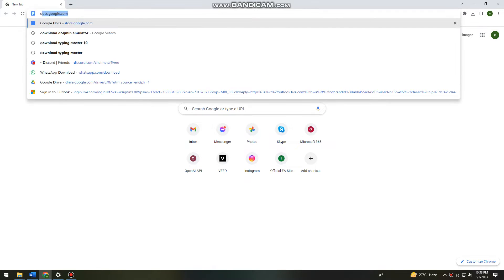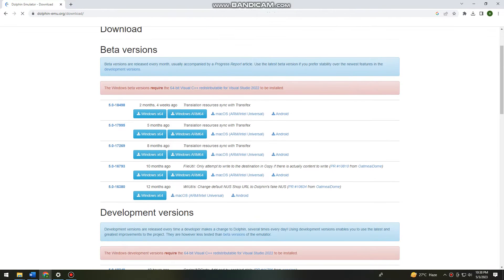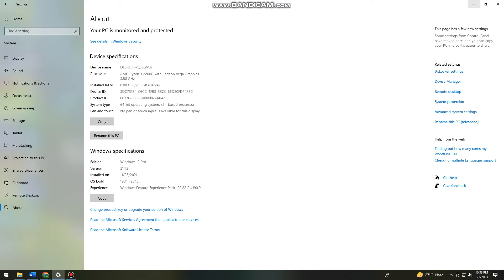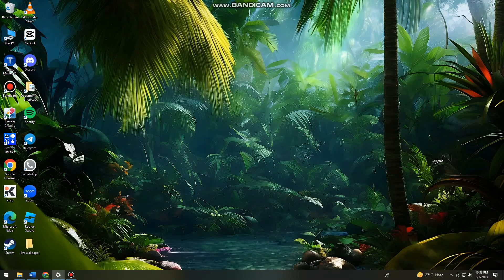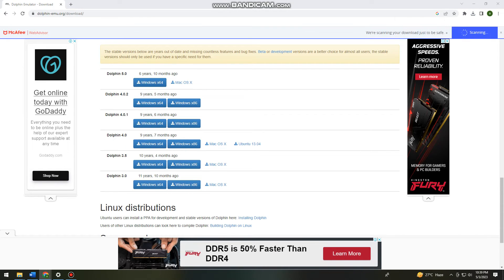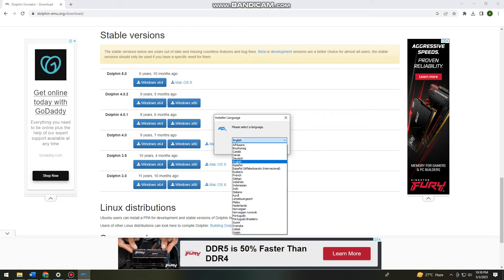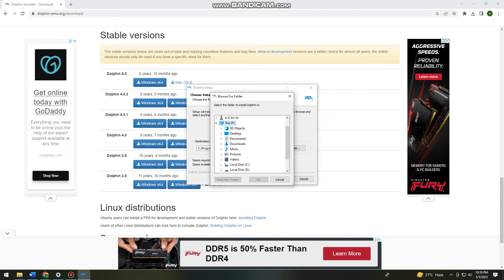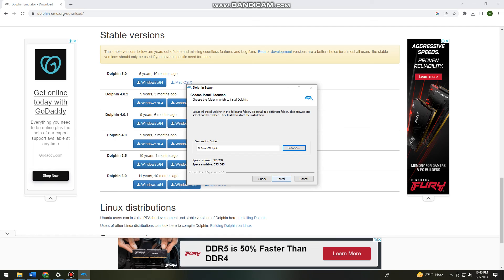How To Download Dolphin Emulator For PC (2023 Guide)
Learn How To Download Dolphin Emulator For PC (2023 Guide).In this tutorial, you will learn how to download Dolphin Emulator for PC. Dolphin Emulator is a software program that allows you to play Nintendo GameCube and Wii games on your computer. It is a popular choice for gamers who want to experience classic games on modern devices.

Here's how to download Dolphin Emulator for PC:

on your PC.

Click on the "Download" button located on the homepage.

Select the appropriate version of Dolphin Emulator for your operating system and click on the download link.

Once the download is complete, open the downloaded file to start the installation process.

Follow the instructions on the installation wizard to install Dolphin Emulator on your PC.

Once the installation is complete, launch Dolphin Emulator and start playing your favorite Nintendo GameCube and Wii games on your computer.

That's it! You have successfully downloaded Dolphin Emulator for PC. Keep in mind that some games may require additional files or settings to work properly. Make sure to check the Dolphin Emulator website for compatibility information and game-specific settings.